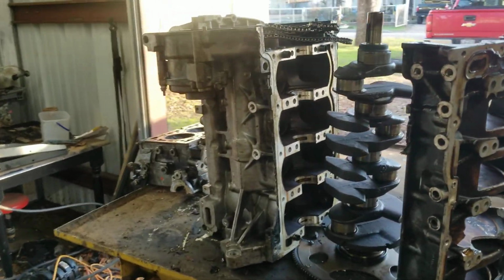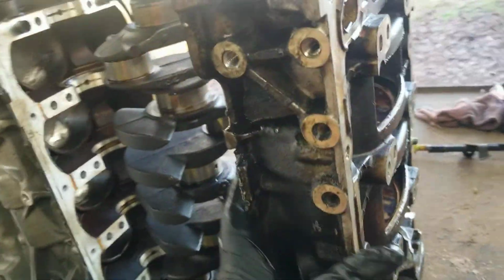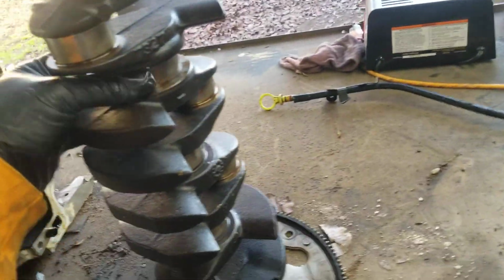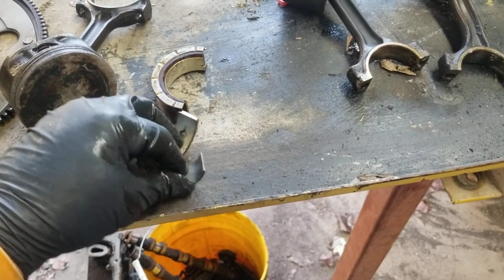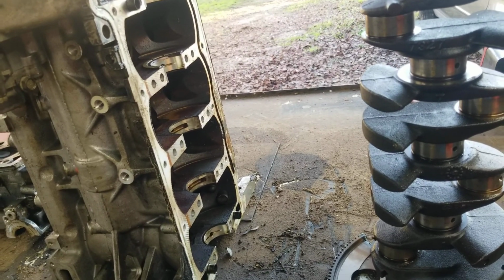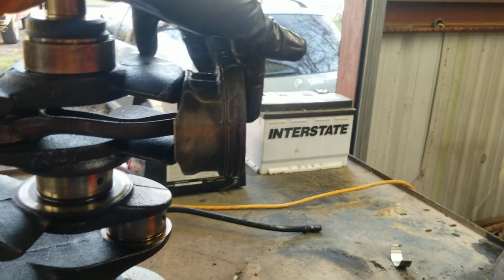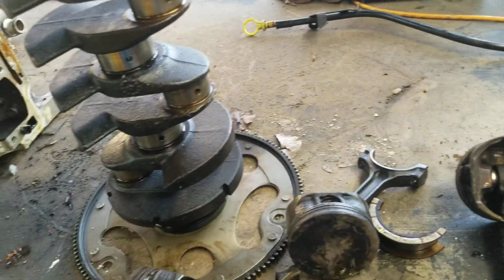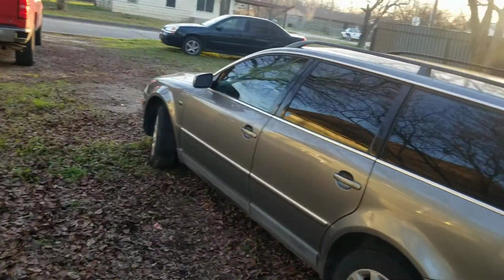05 Chevy Malibu seized engine Carnage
A look at what really happened